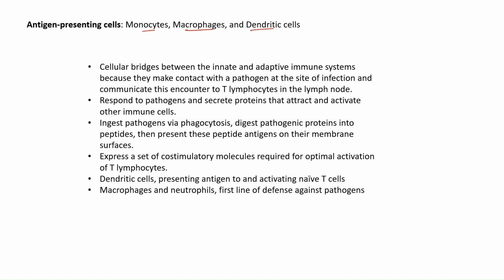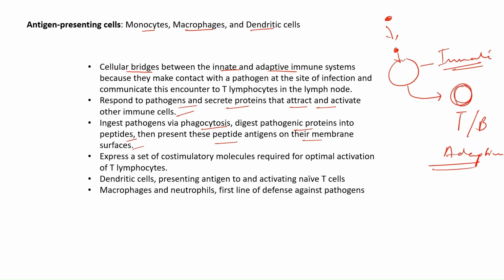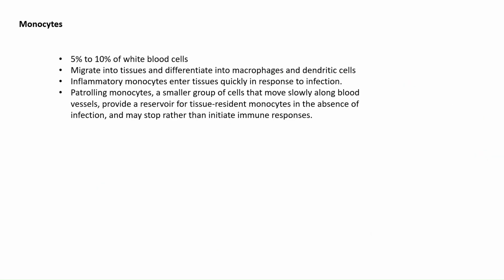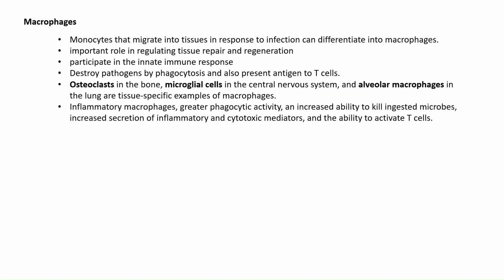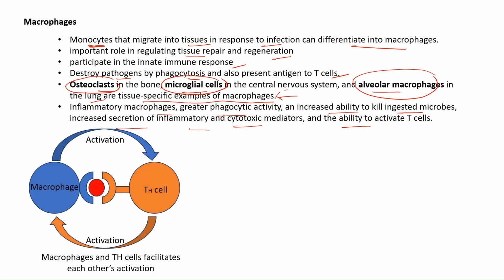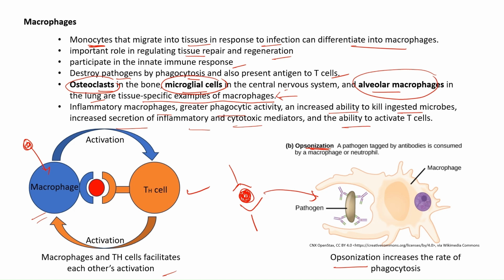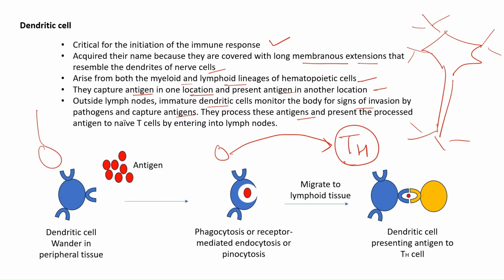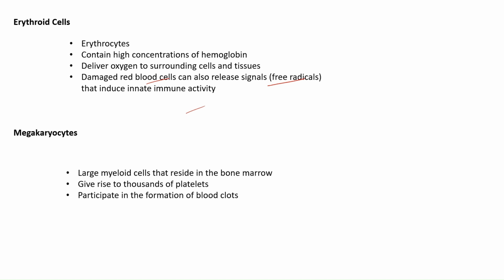Antigen Presenting Cells